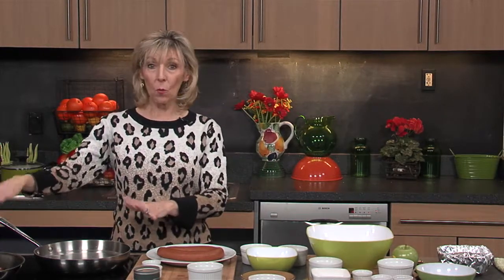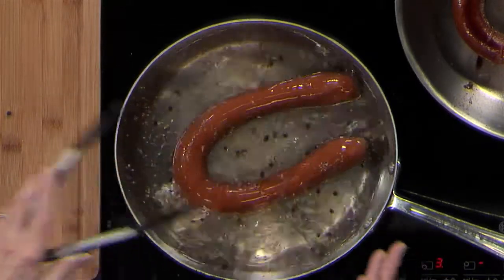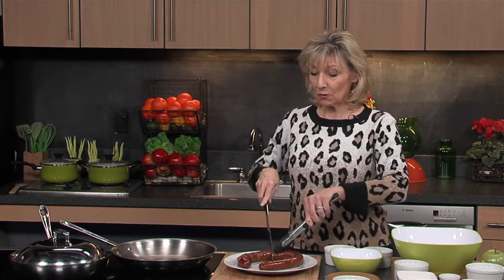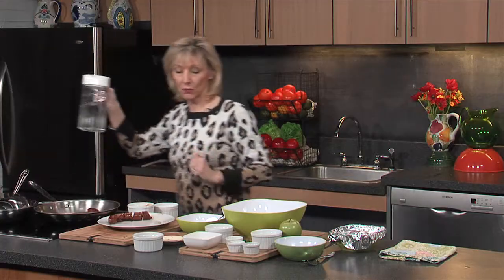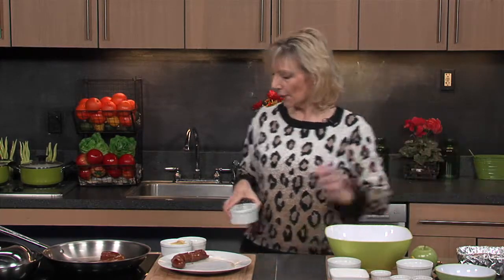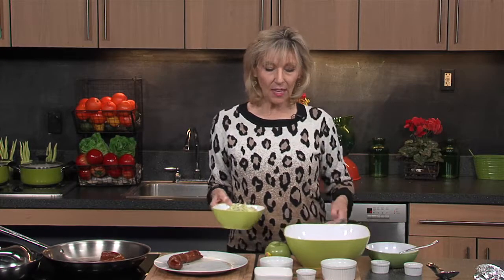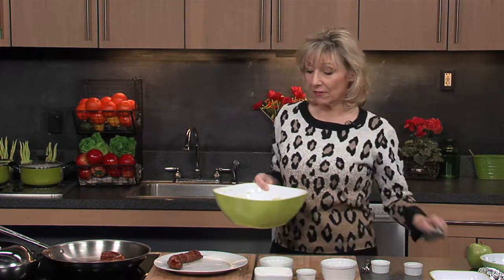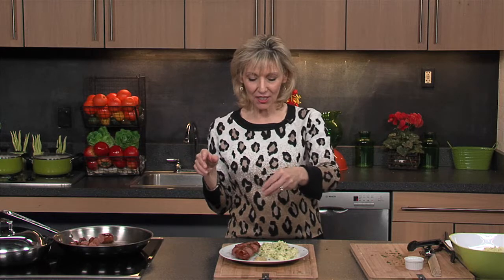Hungry 4 Travel Chicago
Great food! Great people! From fine dining to street eats we love Chicago's food scene. Thanks to Chicago's Polish community Kielbasa has spread all over the country! We've making beautifully steamed Kielbasa. Our Horseradish Mustard Sauce is the perfect complement to these spicy, garlicky sausages. We've upped the game on coleslaw, too. Our  Pickled Green Apple & Cabbage Salad is a perfectly sweet and crunchy foil for our kielbasa!. Chicago is home to lots of wonderful things. This includes some of the world's most amazing architecture. Her city of steel shines in our videos.What a great vacation you'll find there. Enjoy, enjoy, enjoy!